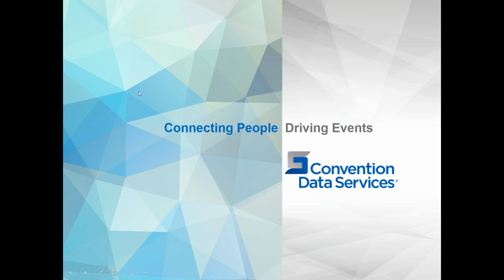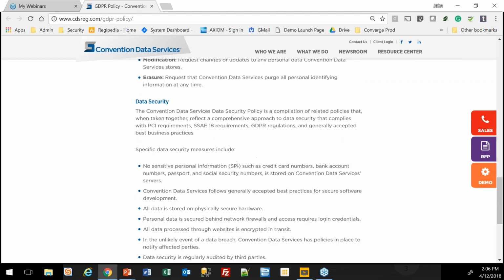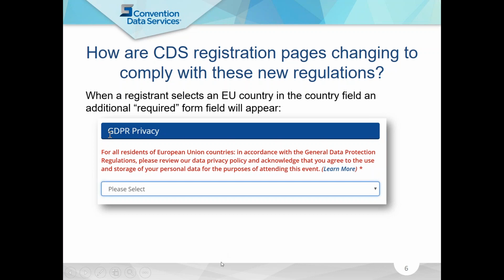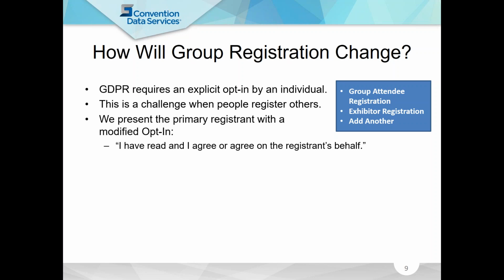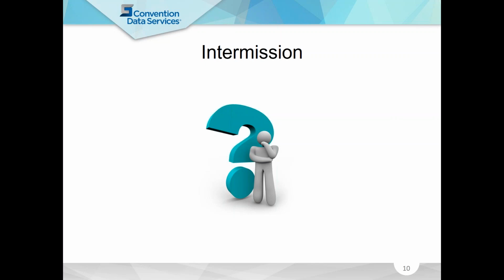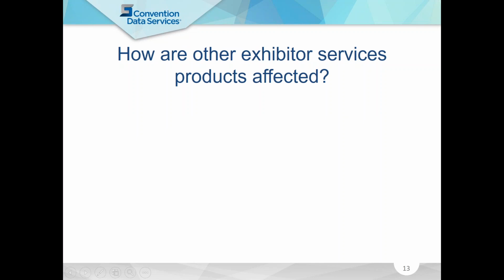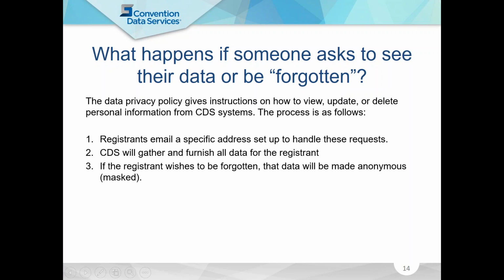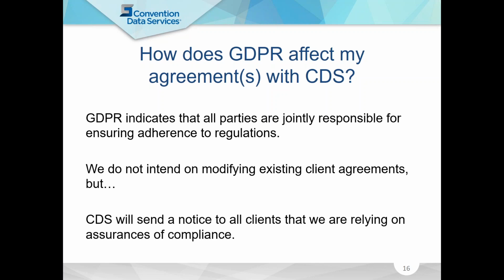CDS Hosted GDPR Webinar